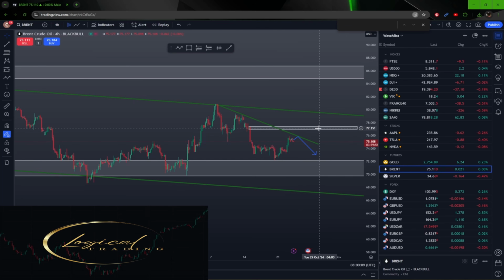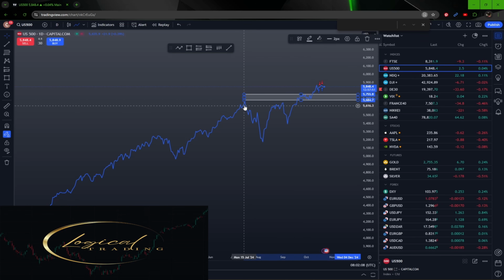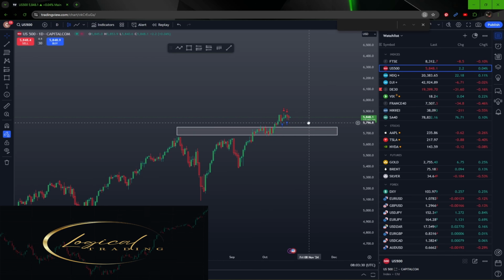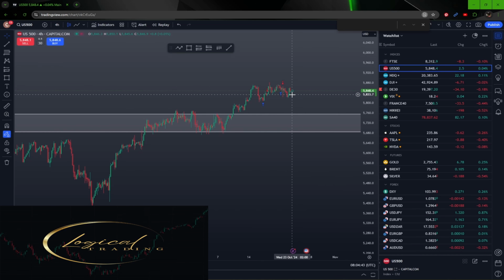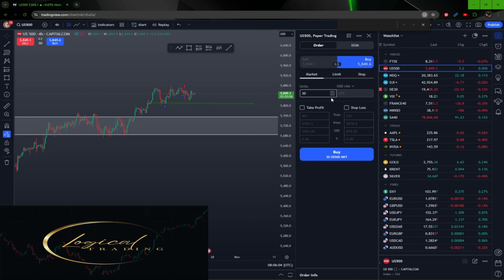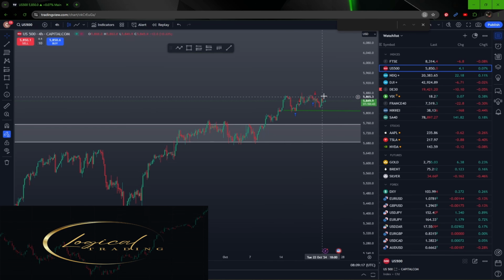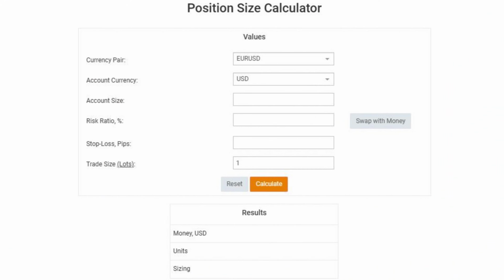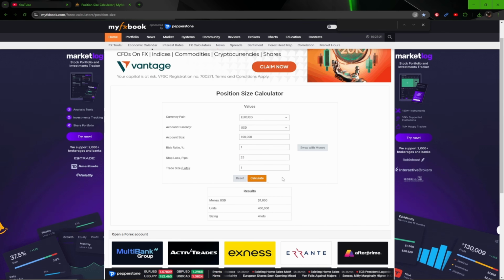Lot Size SECRETS the Top 1% of Traders Use Daily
Learn how to calculate the correct lot size for trading to manage risk and maximize profits. Discover practical tips and strategies for determining the right lot size based on your account size and trading goals. Start trading with confidence today!

You're invited!
1. Sign up with my invite link
2. Deposit and buy R 500 in any crypto (Luno exchange not included)
3. We both get R 50.00 free BTC

SUGGESTED READING
Best Loser Wins